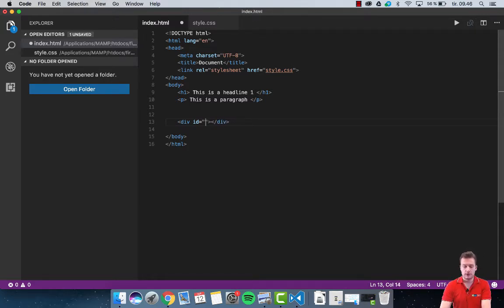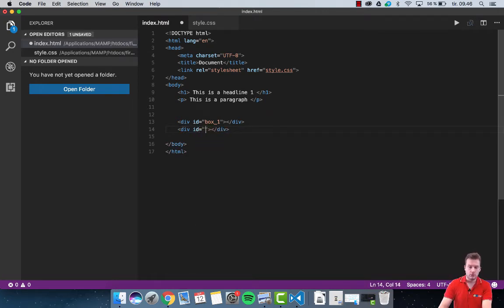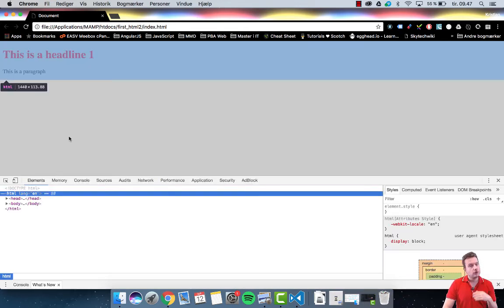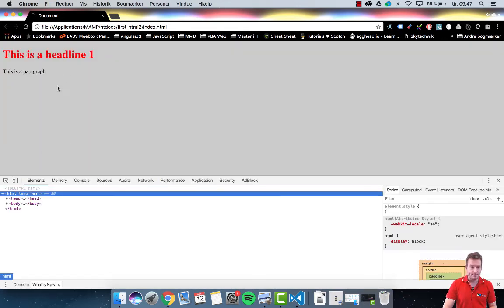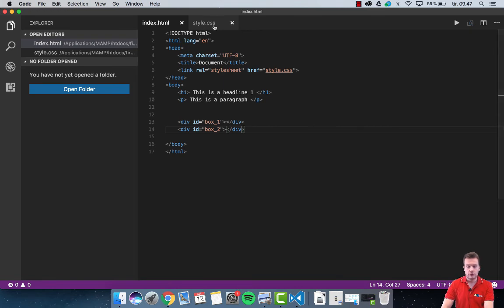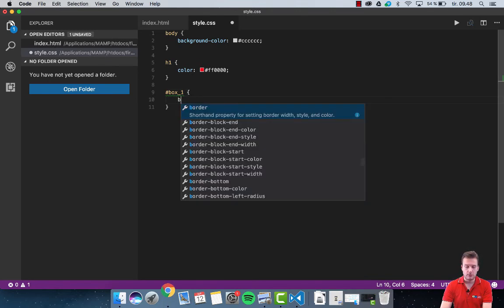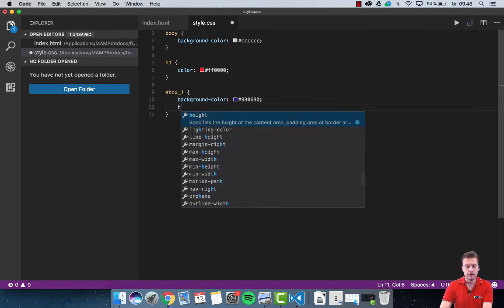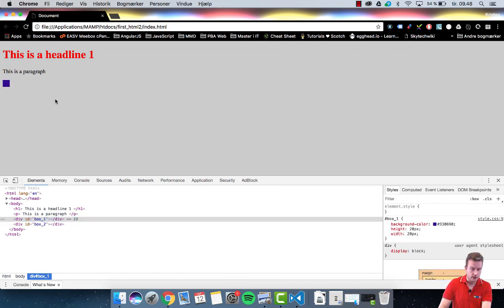Creating a website | S1E04 | HTML The "div" element part 1